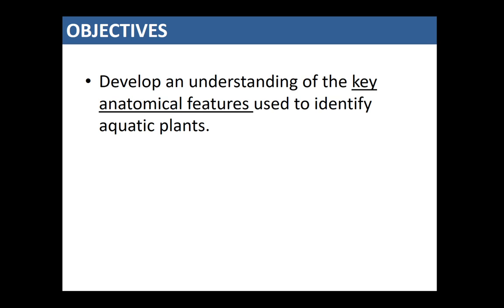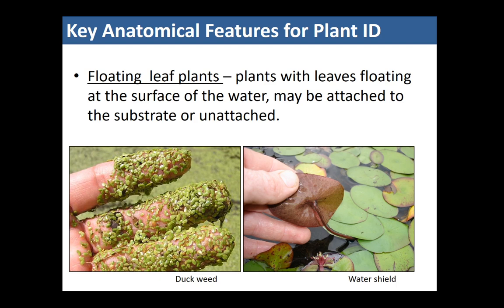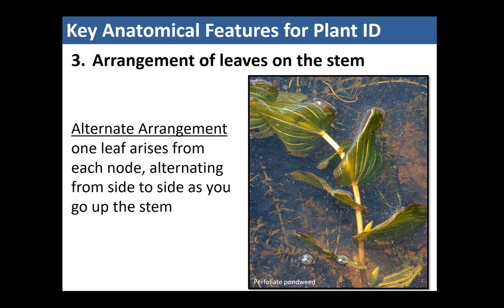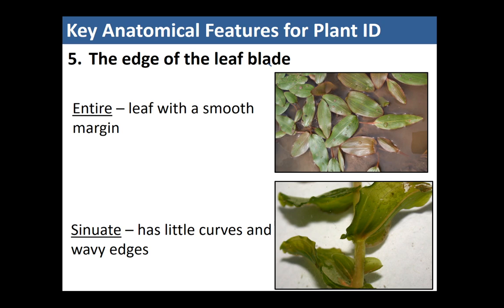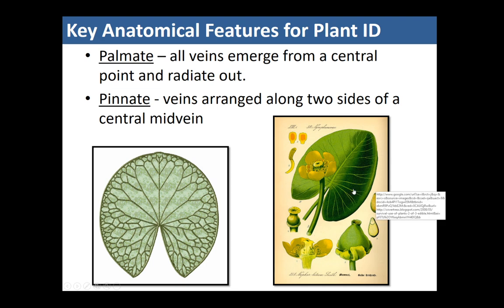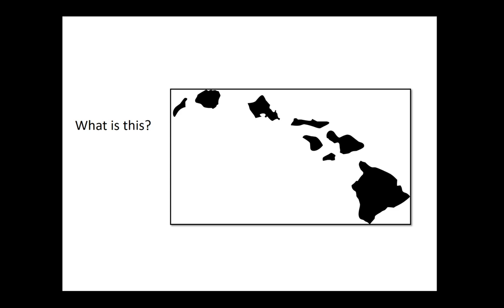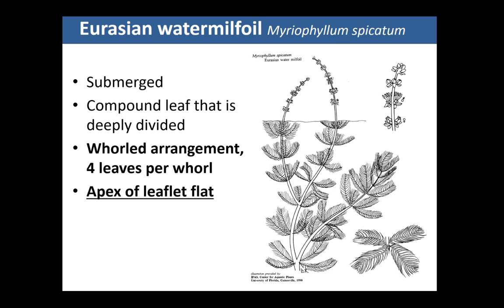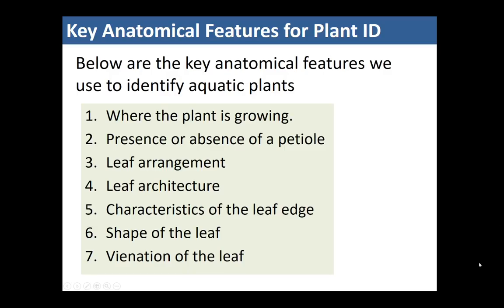6/08 - Introduction to Aquatic Plants